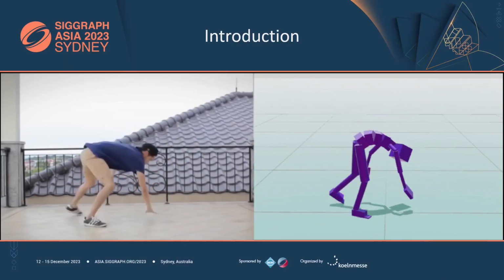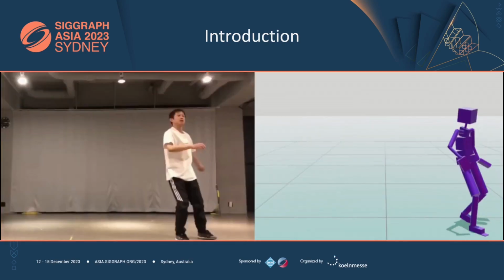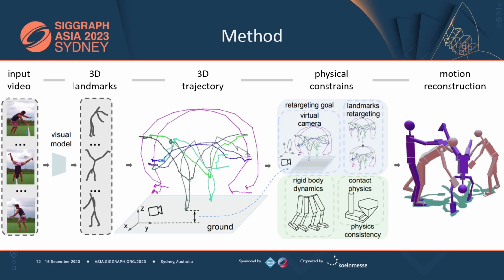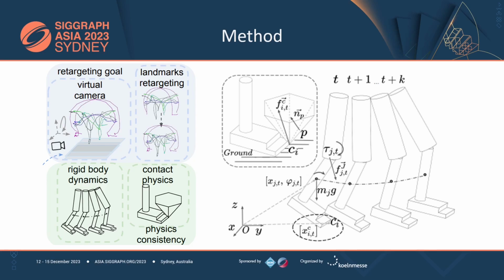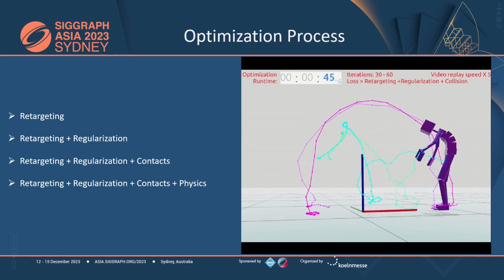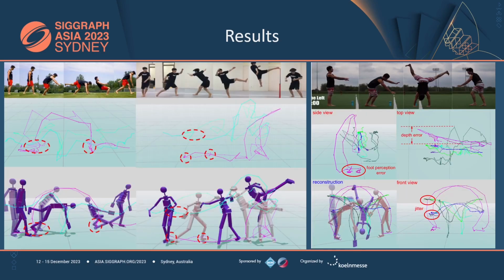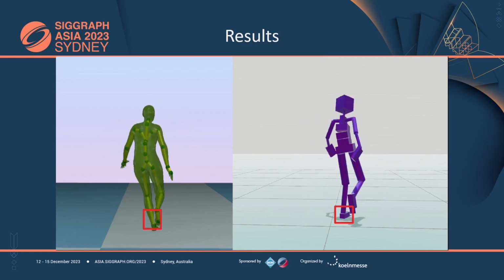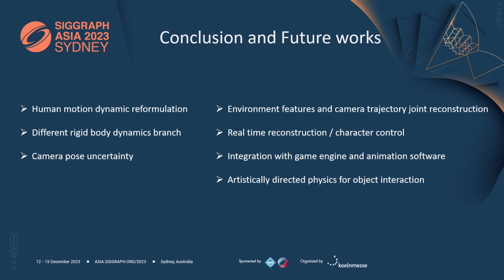Presentation for our Siggraph Asia 2023 Paper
This is the presentation we gave on Siggraph Asia 2023  for our recently published paper: "Efficient Human Motion Reconstruction from Monocular Videos with Physical Consistency Loss".